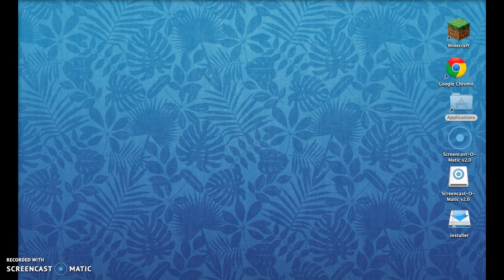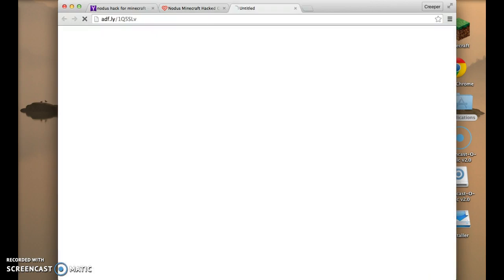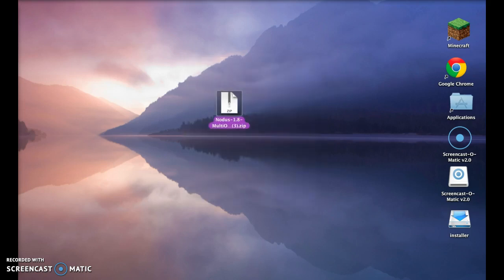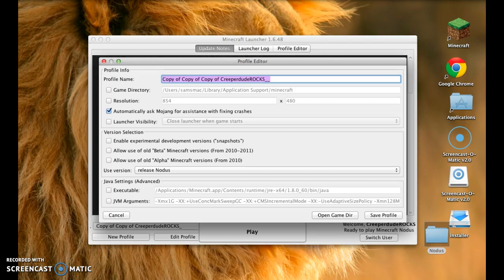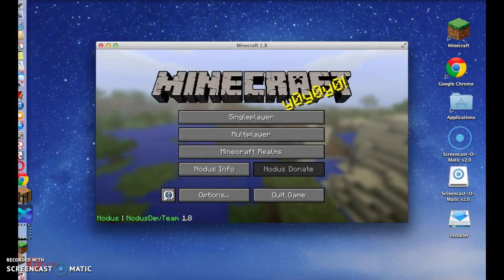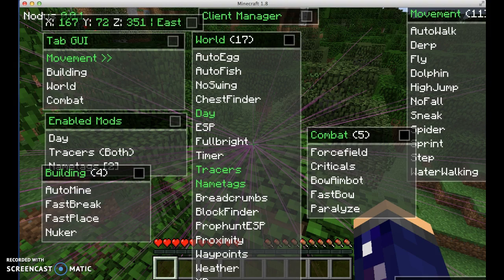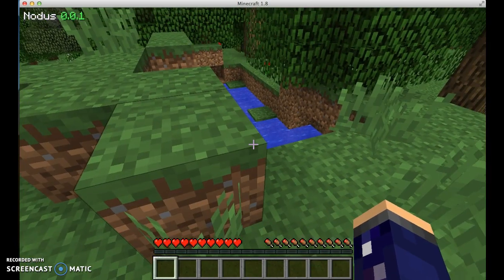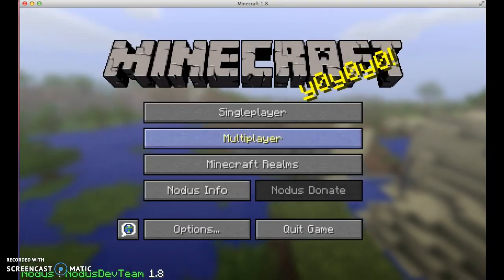How to download the Nodus hack on Mac and how to use it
in this video you will learn how to download and use the nodus hack on a mac